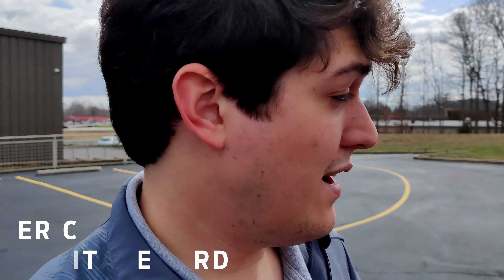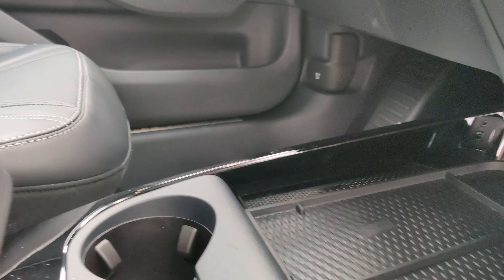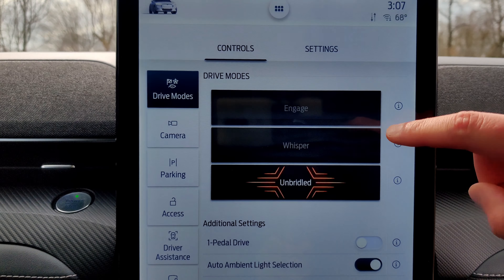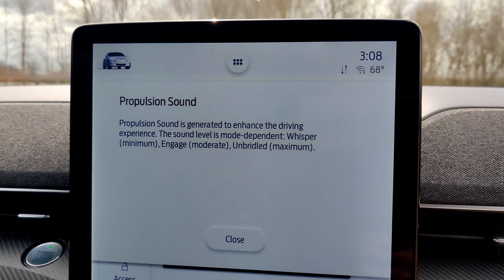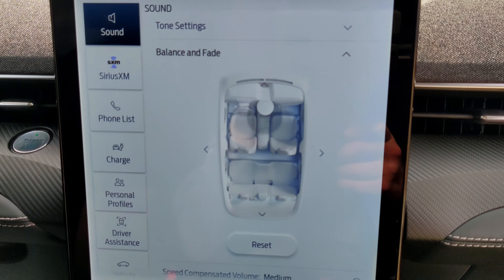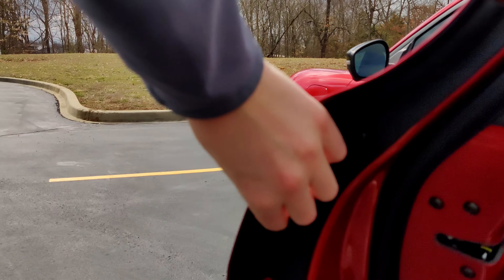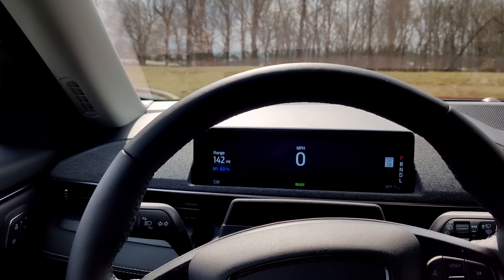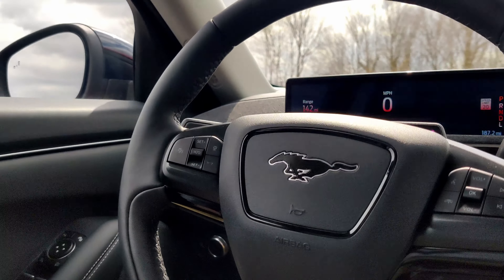2021 Ford Mustang Mach E Premium Review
Enjoy this detailed review/walk-around of Ford's 2021 Mustang Mach E Premium - The new EV taking the world by storm. Learn everything about this ground-breaking SUV today in this video.

0:00 2021 Ford Mustang Mach E Premium Review Intro
0:16 All Electric Mustang Mach-E Competing with Tesla Model Y, Aerodynamics
0:46 Electric or Electronic Push Button Door Latch / No Door Handles
0:56 Interior B&O Premium Sound System and Interior Door Latch Release, Heather Gray Premium Sound System Sound Bar Speaker, Interior Carbon Fiber Trim
1:27 Wireless Qi Type Smart Phone Charger, USB Plugs, Rotary Dial Gear Shift, Electronic Brake, Driver Arm Rest and Storage Compartment, 12V Volt Charge Port
1:57 10 Way Power, Heated, Perforated Leather Driver's Seat, White Contrast Stitching in Leather
2:23 Sync 4 Portrait Style 15.5 Inch Touch Screen, Volume Knob, Driver Centric Premium Sound
2:55 Drive Modes Compared to Other Ford Models (F-150) / Selection:  Engage, Whisper, Unbridled - Explained
3:46 One Pedal Drive Energy Recovery
4:20 Ambient Lighting and Driving Experience Propulsion Sound (Mode Dependent)
4:50 360 Camera Demo
5:14 Sync 4 15.5 Inch Screen Size for Clear Rear Back Up View
5:32 Active Park Assist and Park Aid
5:42 Surround Sound System - Balance and Fade, Tone, Bass
6:07 SiriusXM, Battery Charge Monitoring
6:17 Battery Charge Scheduling, Departure and Comfort, Driver Sharing Personal Profiles
6:49 FordPass App Control
7:17 Back Seat Door Latch, Seating Comfort
7:37  Panoramic Glass Roof, Exterior Shape
8:24 19" Inch Machine Face Aluminum Wheels
8:34 MyKey, Touch Key Pad, Phone As A Key
8:54 Driver's POV, IR Self Driving Sensor
9:14 Modern Instrument Gauge Cluster
9:29 Intelligent Adaptive Cruise Control Speed Limit Sign Recognition/Indicators
10:30 Test Drive Invite

2021 Ford Mustang Mach-E
Sport Utility Vehicle
8.5/10
Car and Driver
8.3/10
Edmunds
MSRP: From $42,895
Horsepower: 266 to 346 hp
Make: Ford Motor Company
MPGe: Up to 108 city / 94 highway
Curb weight: 4,394 to 4,920 lbs

The 2021 Ford Lineup (4K) | Showcasing the newest Ford vehicles in crystal-clear 4K video, hosted by Ford-Certified Experts
New Ford Virtual Test Drive | The closest thing to a test drive, from the comfort of your own home

↓ WHAT'S ON THE LOT? ↓
Jump Ahead Of The Line! Reserve The 2021 Ford Bronco Sport "The Baby Bronco" with us today
Reserving the 2021 Ford Bronco with us has it's benefits 😏 learn more about it

View All New Ford Vehicle Specials, Offers, And Incentives In Corydon, IN
Earn Points Back When You Spend Money at a Ford Dealership! It's the FREE FordPass App